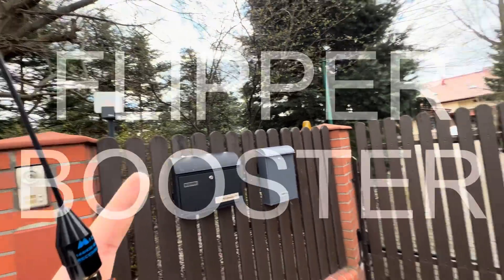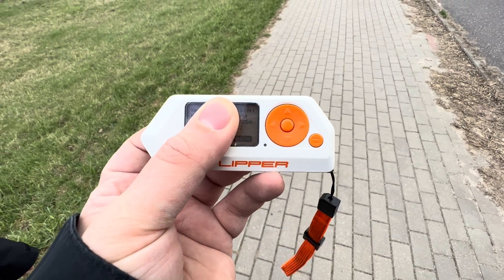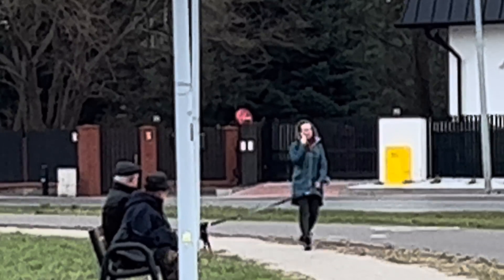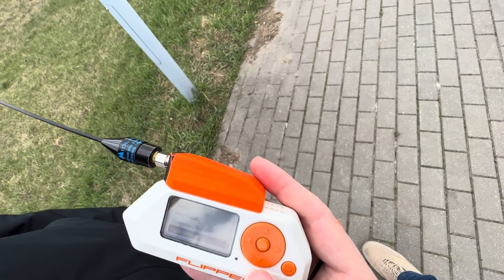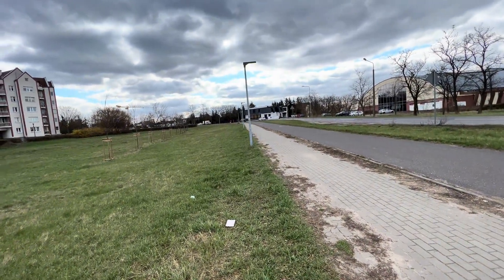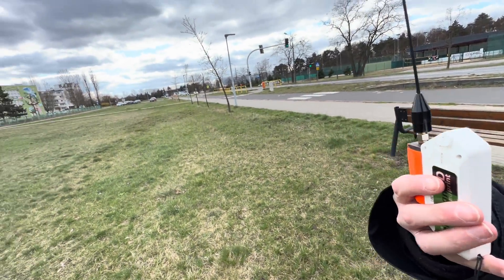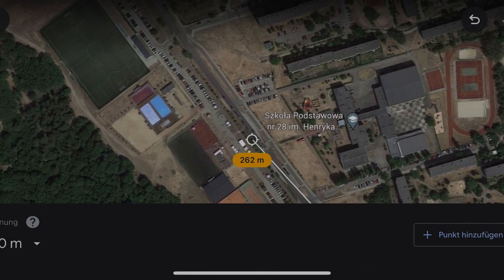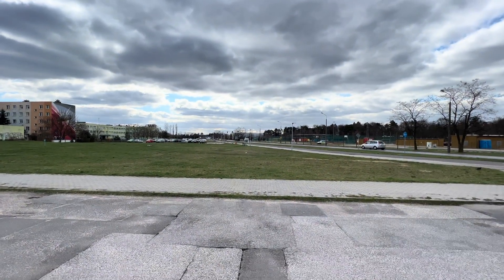Flipper Booster - RANGE TEST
This is the Flipper Booster - RANGE TEST.

It extends the effective Range of your Flipper Zero 4-6 Times for sending and reception of signals !